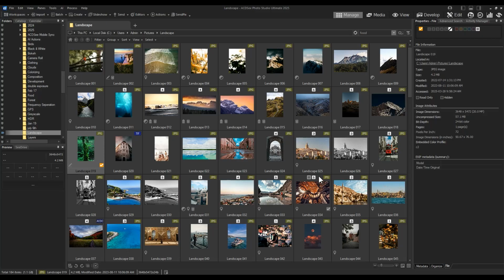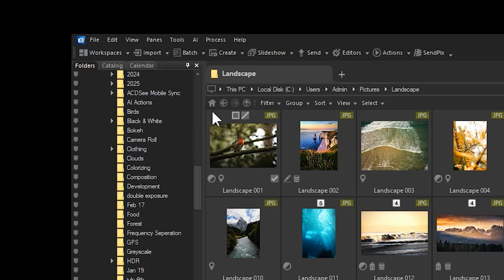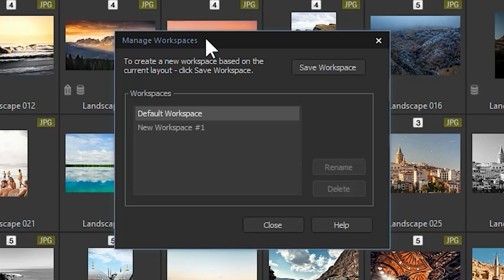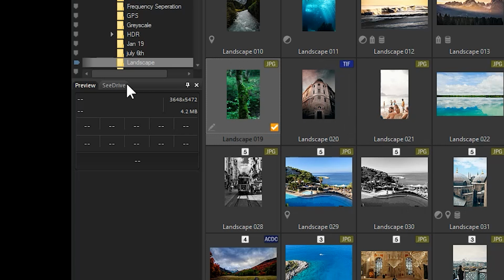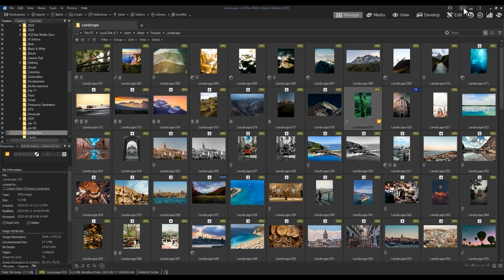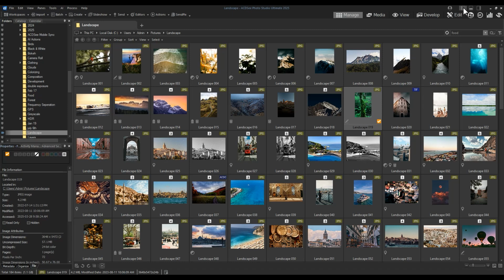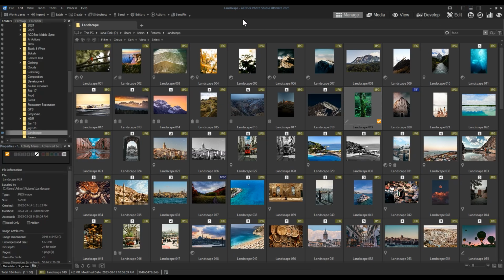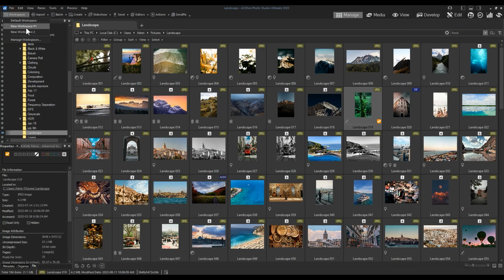Workspaces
In this tutorial, Adam will show you how to save user interfaces as presets, allowing you to quick pop back and forth between different set ups for unique workflows.